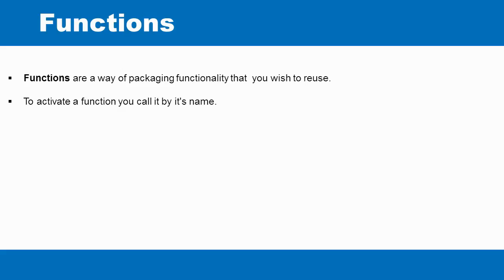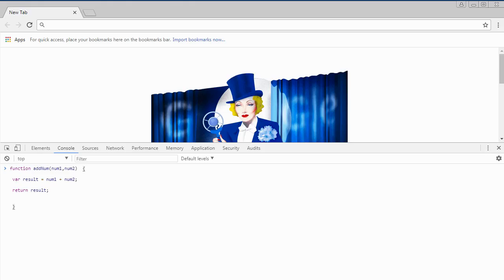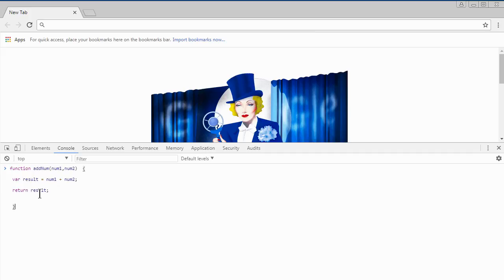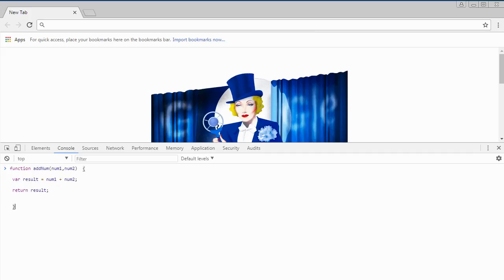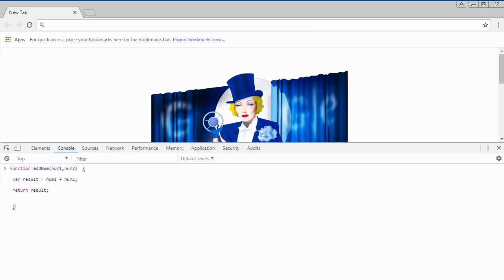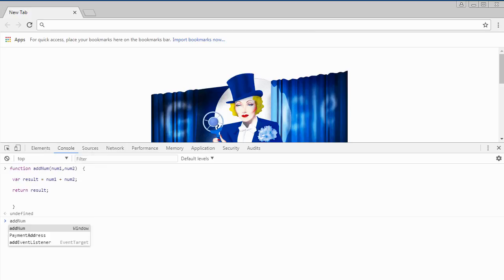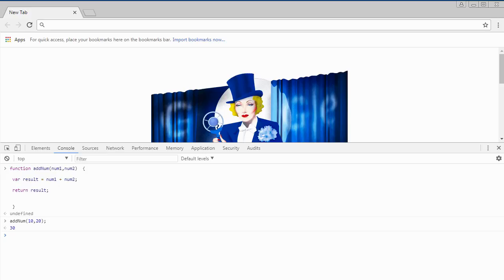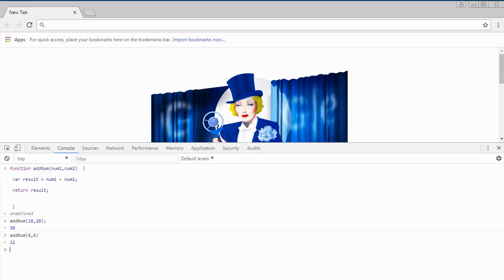Introduction to JavaScript functions